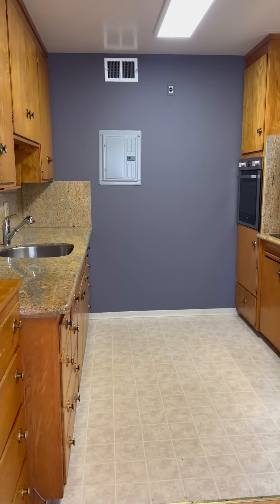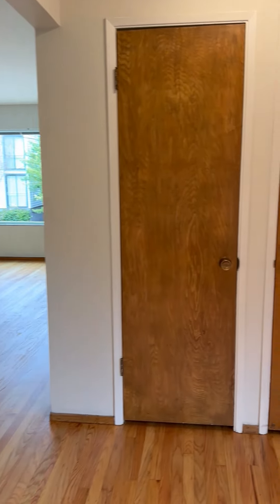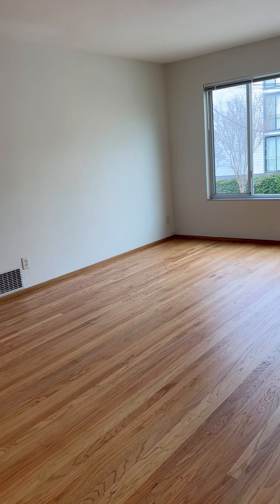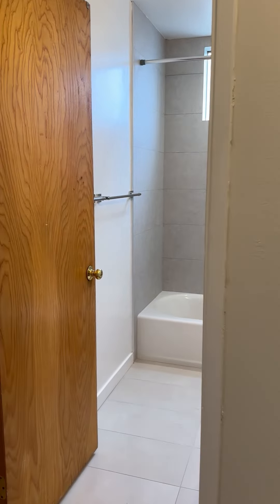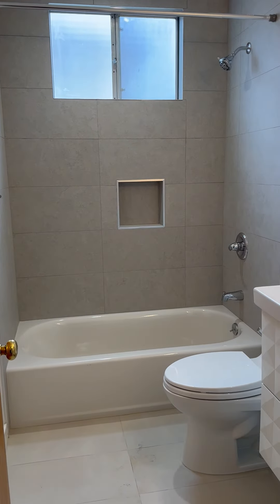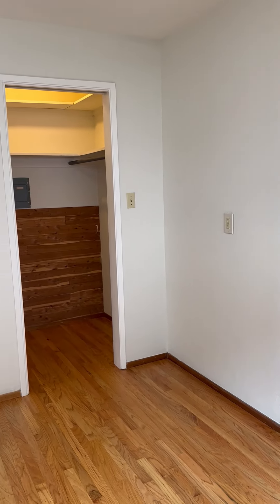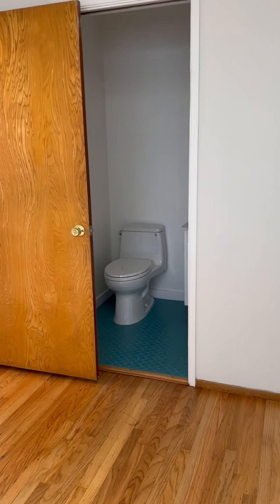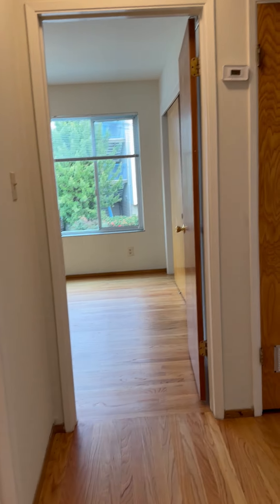221 Wayne Av